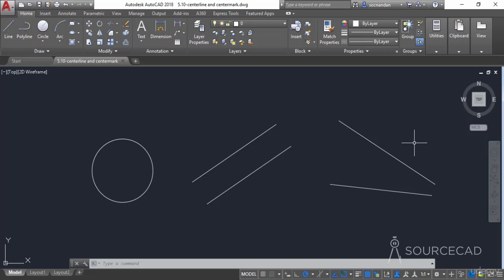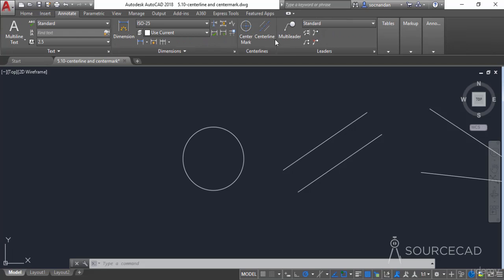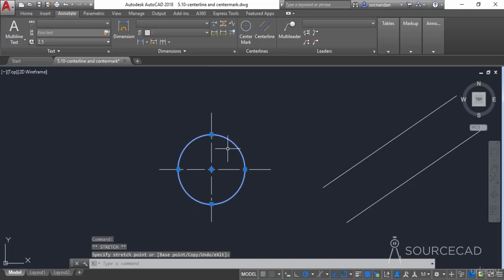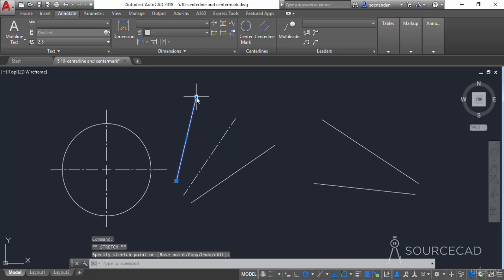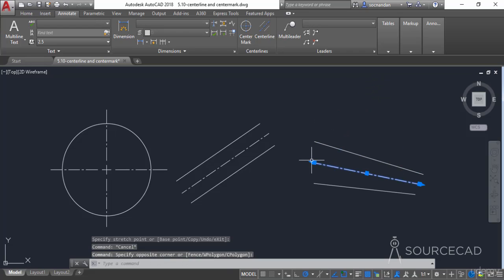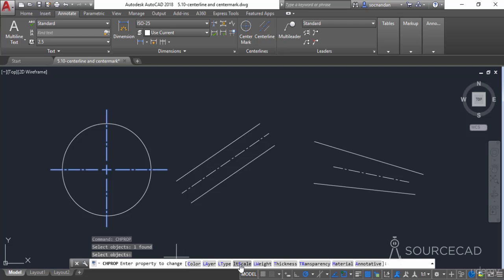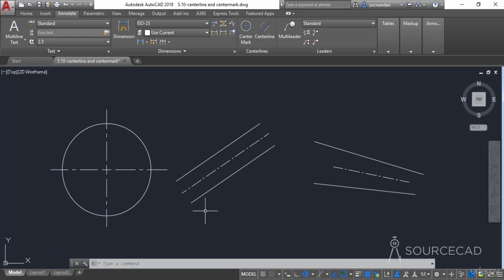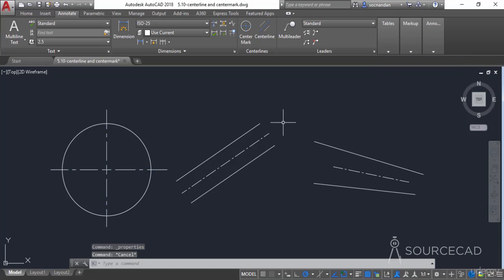048 Centerline and center mark tools